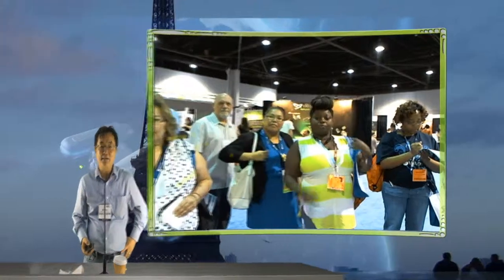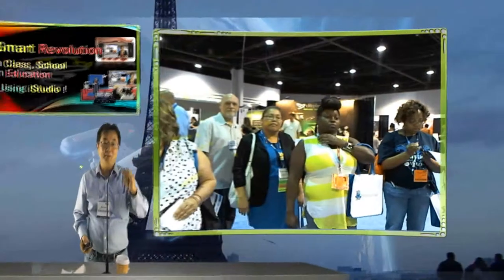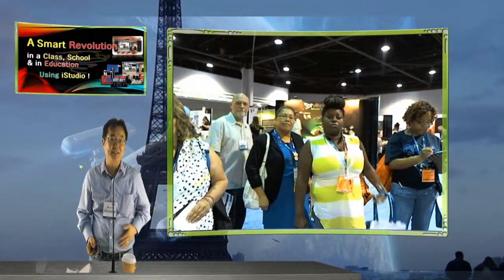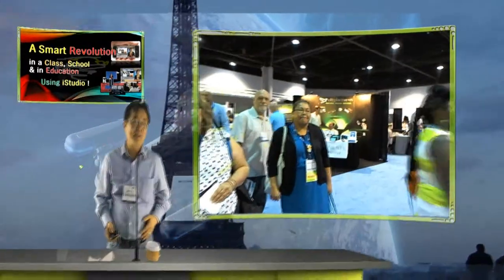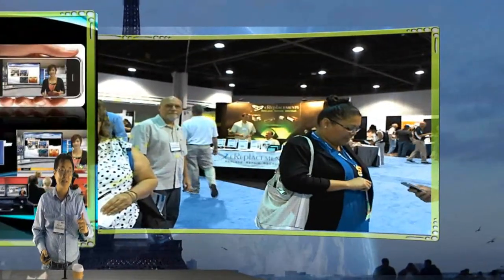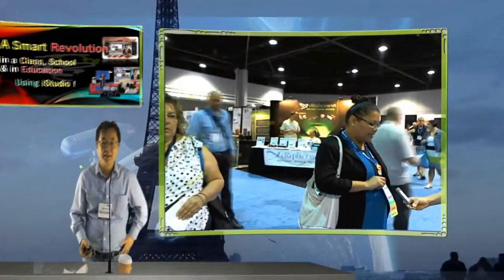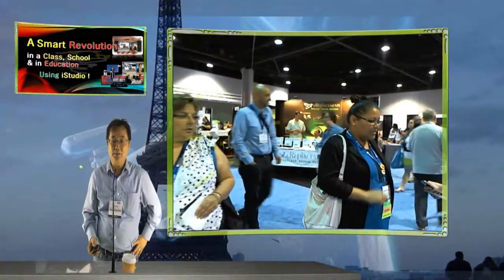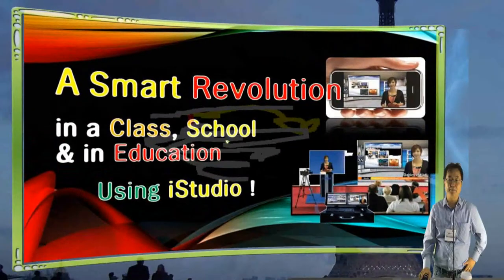iStudio at ISTE2014, for MOOG,Flipped Class 거꾸로 교실